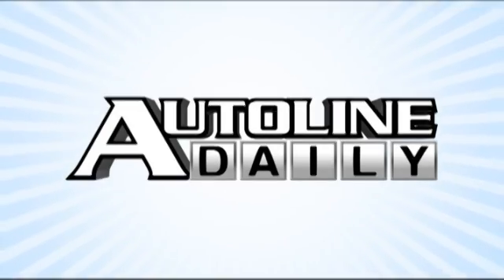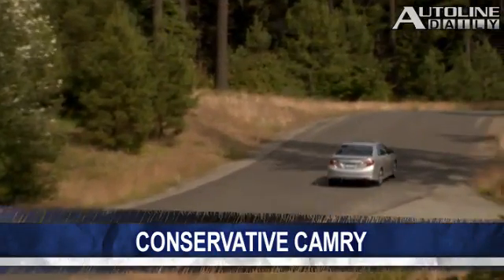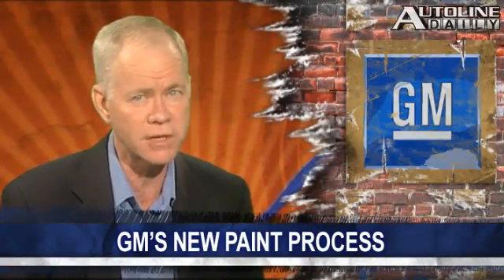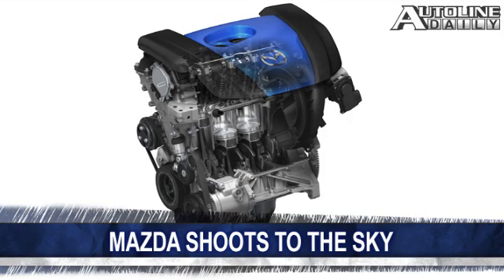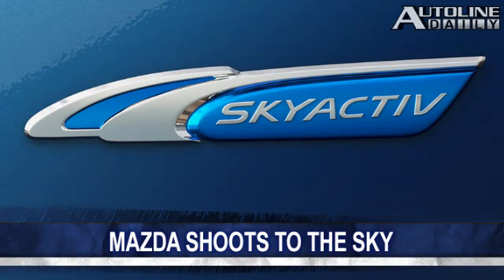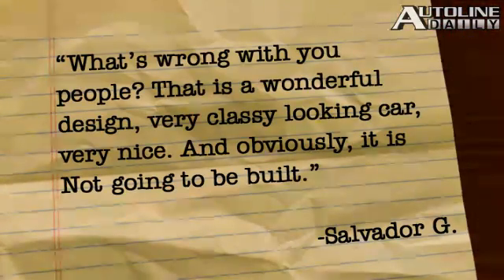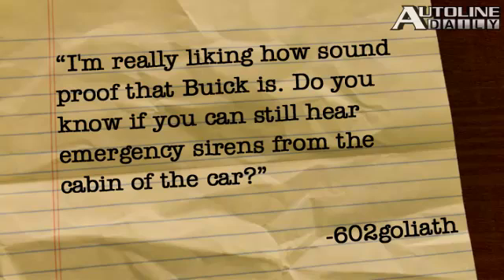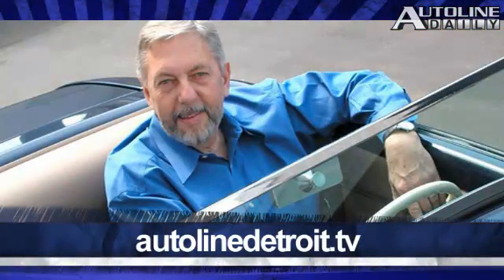Conservative Camry - Autoline Daily 709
Toyota takes a major risk by sticking with "safe" styling on the new Camry. GM has a new painting process that reduces emissions using fire. Mazda's Skyactiv-G engine improves fuel economy with an incredibly high compression ratio. How'd they do it? All that and more, plus John answers your comments and questions in another edition of "You Said It!"